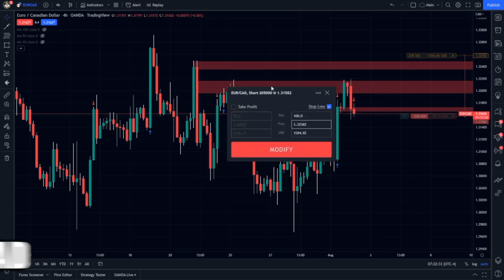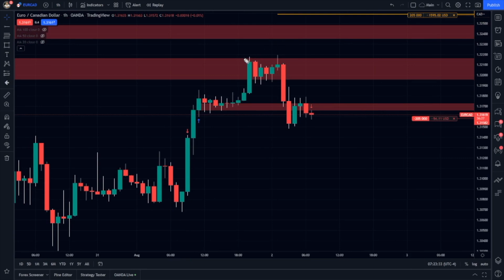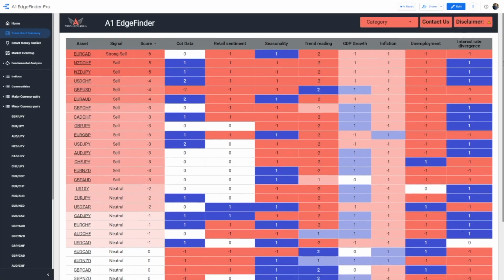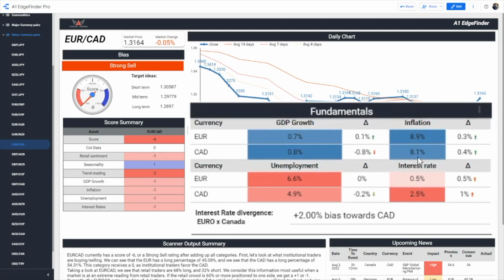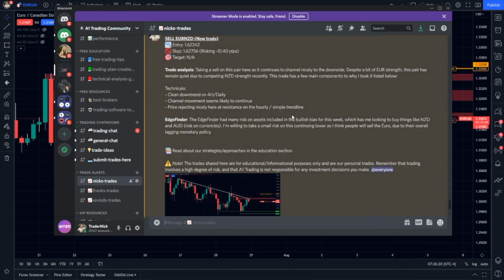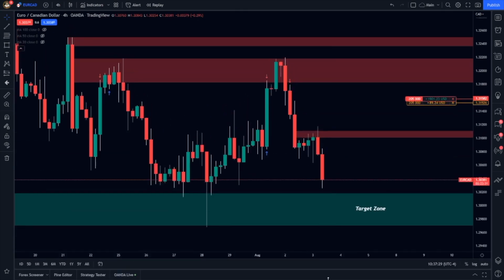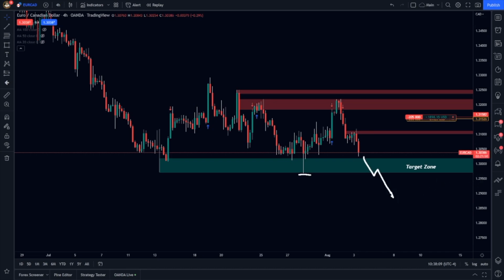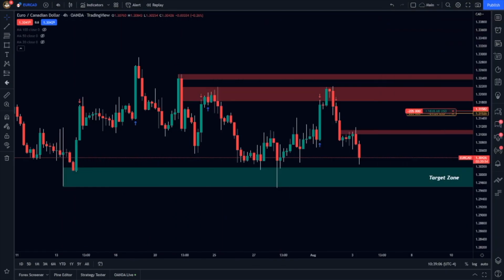I HATE TRADING FOREX SOMETIMES MAN. (Live Trading)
👉 Get our market scanner for a discount with code YTVIP

🏦 Need a better broker? IconFX

0:00 - Technical & Fundamental analysis
4:09 - Update 1
7:33 - Final Update (pain)